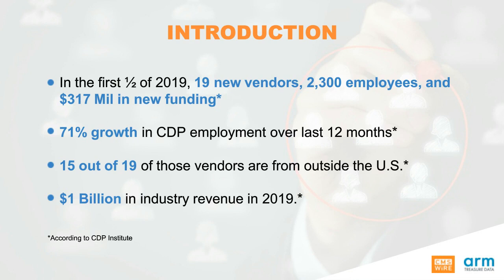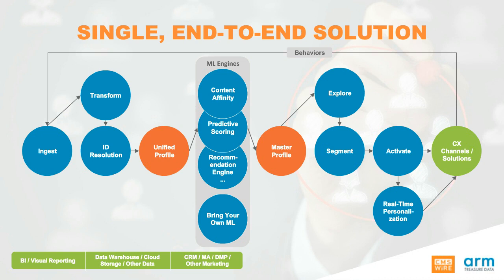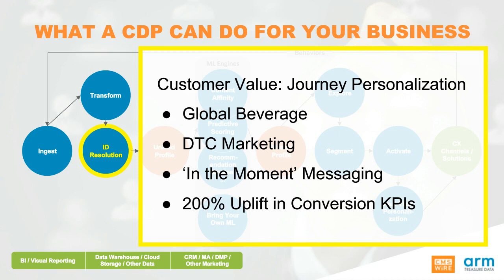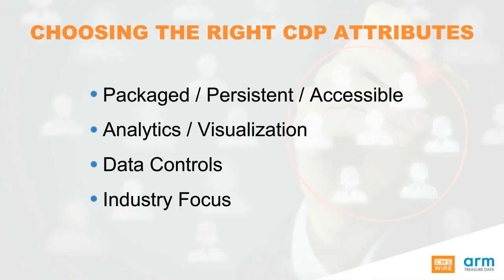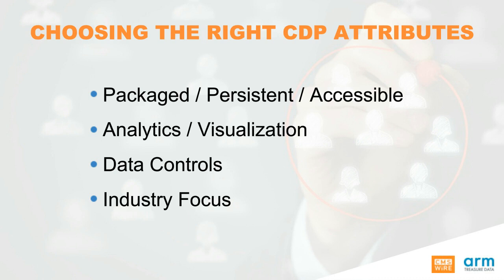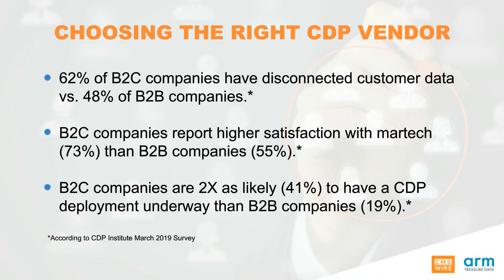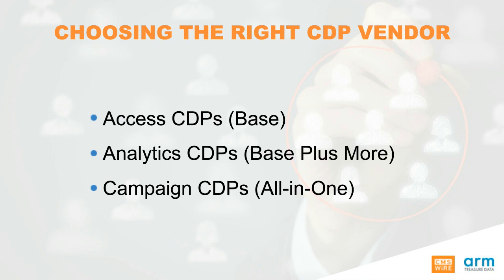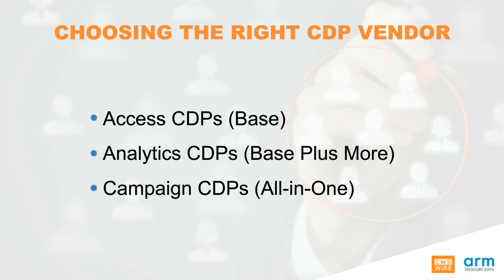Finding the Right CDP for Your Business - Capabilities & Vendors (Webinar)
The CDP industry is evolving fast and the market is literally bursting with new entries. That's why now more than ever, understanding the different flavors and options of CDPs is critical to find one that fits your business needs.

Join CMSWire, contributor Brian Carlson and a senior sales engineer from Arm Treasure Data for a live, hour-long webinar to examine the attributes of CDPs, as well as where vendors are positioned to support particular industries and applications. They'll also share their insight into the many differences in the growing number of CDPs on the market and how and why vendor alignment matters.

This webinar on-demand covers:

The attributes of CDPs overall
How CDPs are specializing for industries and applications
CDP vendor and product capabilities
Highlight data from the recently updated CDP Buyer's Guide

 Presenters: Tamar Shor, Director of Product Strategy for Arm Treasure Data, and Brian Carlson, CMSWire contributor